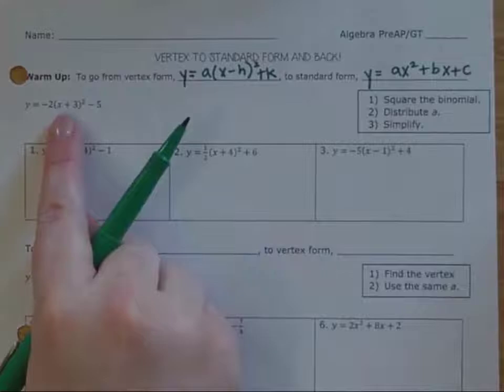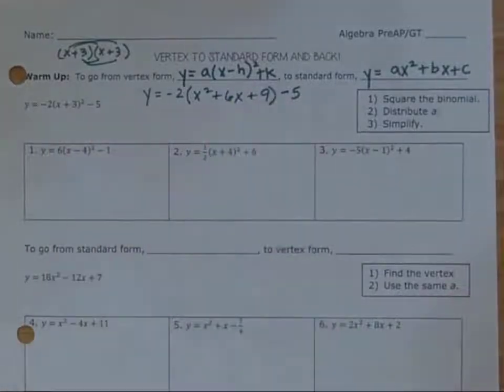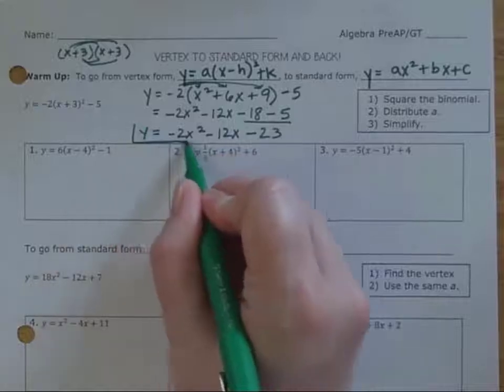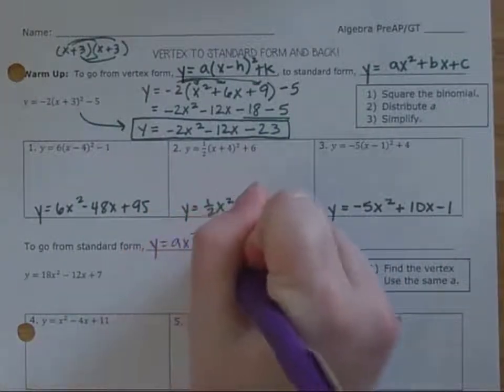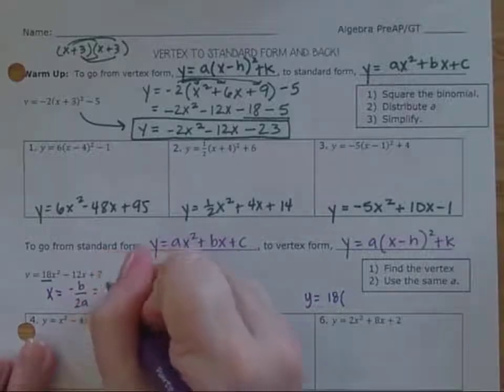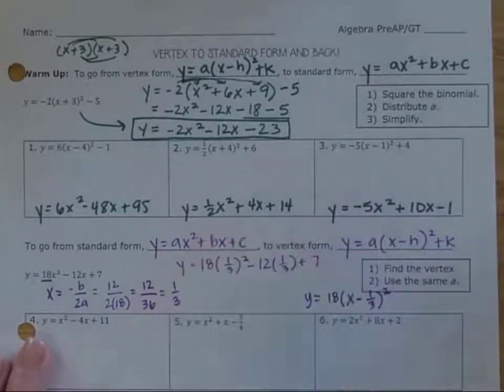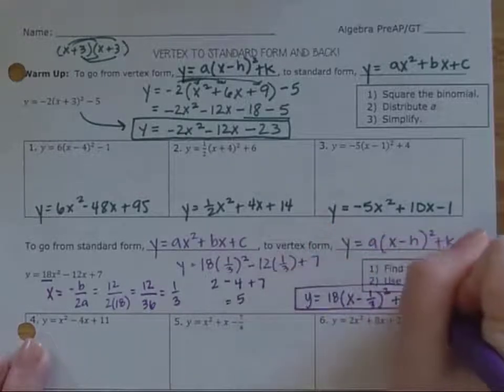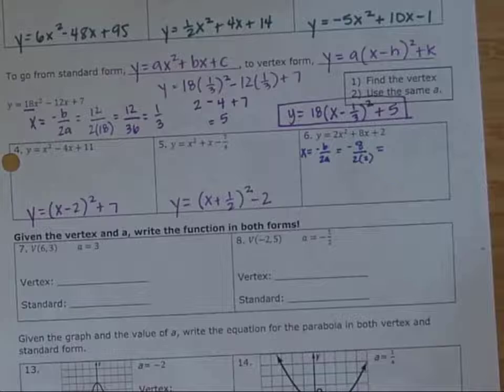unit 8 day 6 - converting forms of quadratic functions